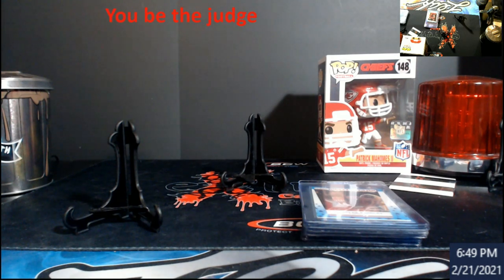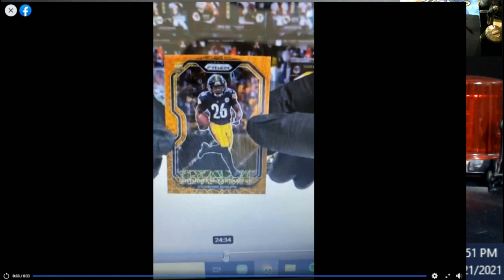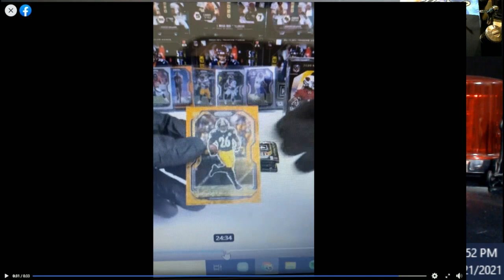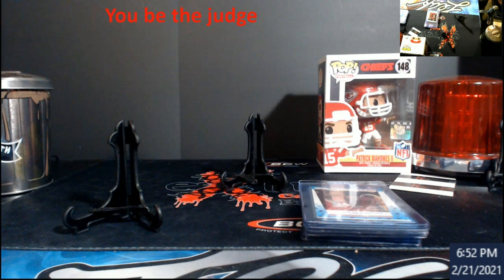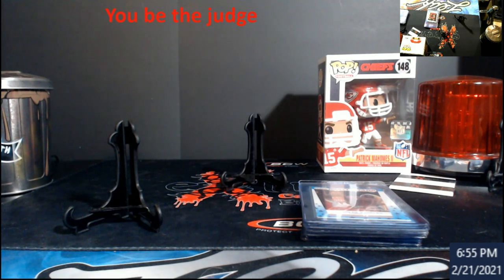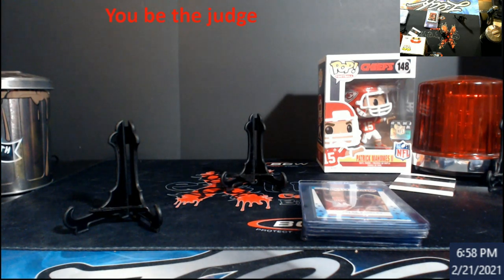You be the Judge and Jury on this Break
You be the Judge and Jury on this Break Don't forget about our giveaways.  We are doing them more often now, and all it takes is to be a subscriber, liking the video, and making a comment.

1811 N Dixie Ave #104

Who do I collect:
Roberto Clemente
Michael Jordan
Nolan Ryan
Sidney Crosby
Vintage Cards